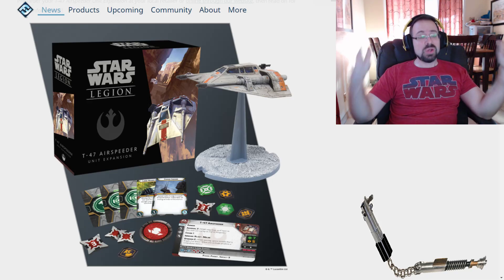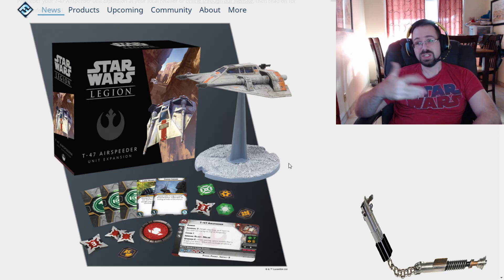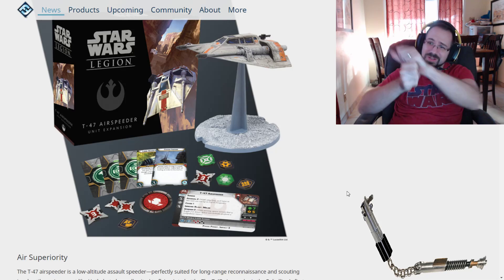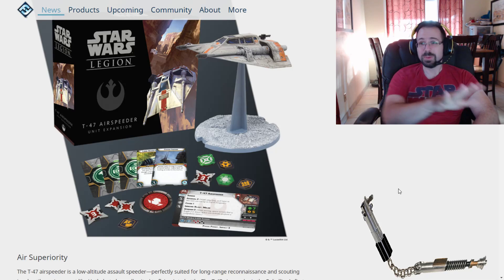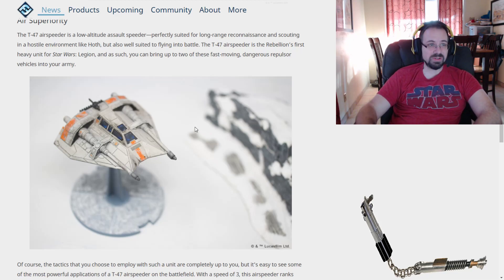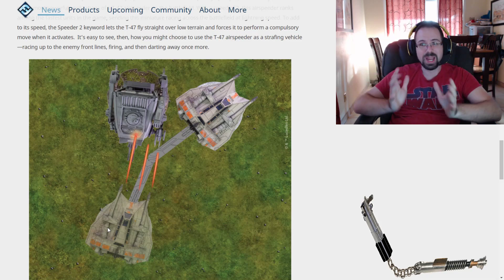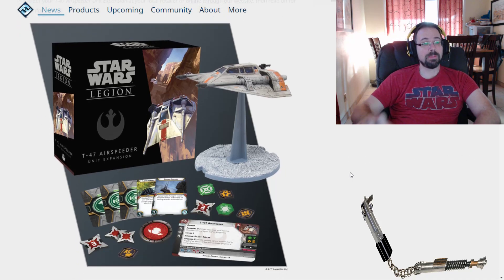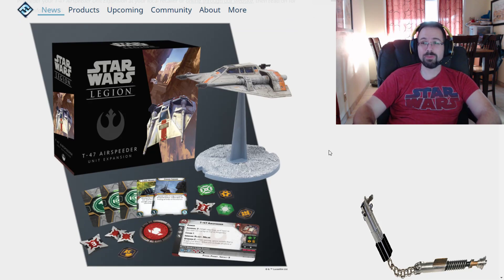Star Wars Legion - Wave 1 T-47 Airspeeder Revealed!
Star Wars Legion Wave 1 was revealed today and we got an article for the Snowspeeder, otherwise known as the T-47 Airspeeder!